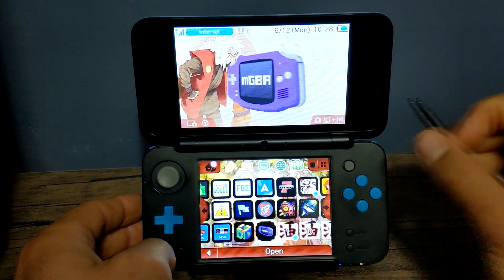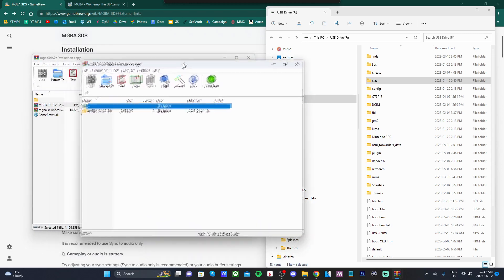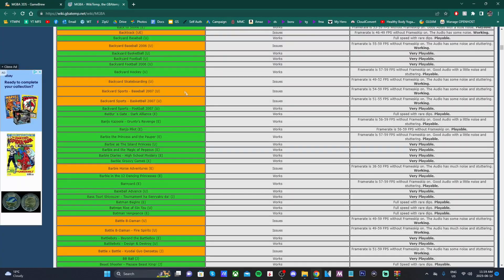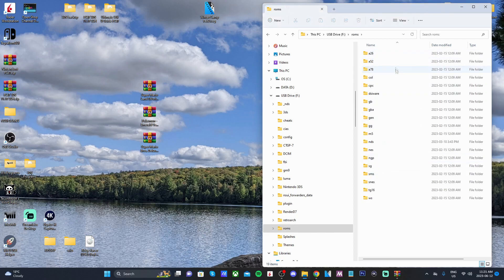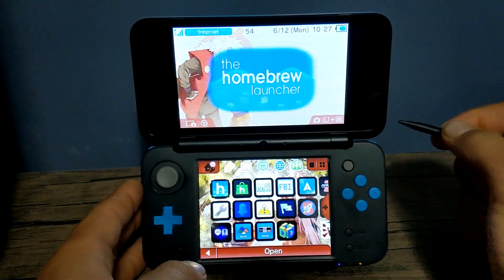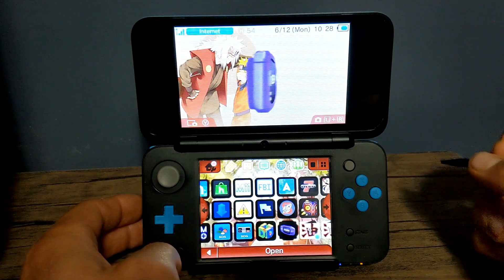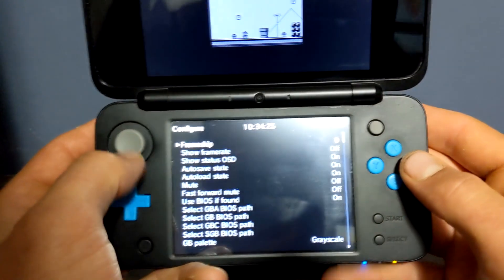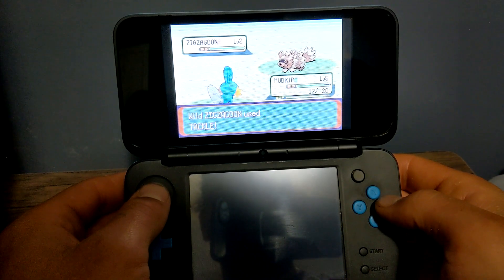Play Gameboy Games on 3ds in 2023! (mGBA Emulator Guide)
Products from the Video:
16GB Micro SD Card: 32 GB
32 GB: Micro SD Card
64GB Micro SD card
128Gb Micro SD Card